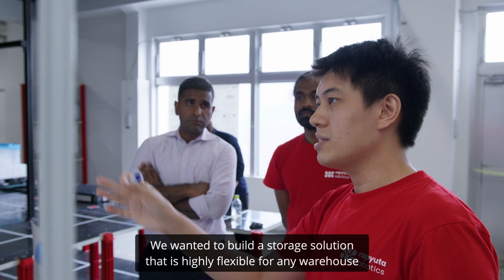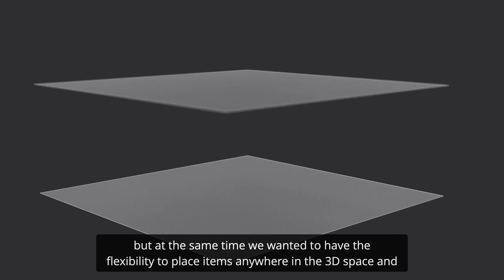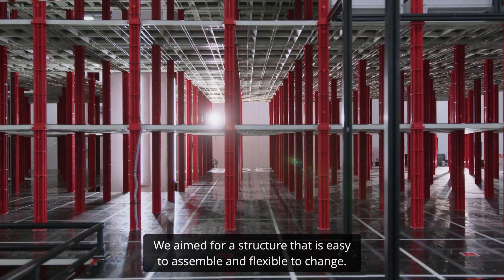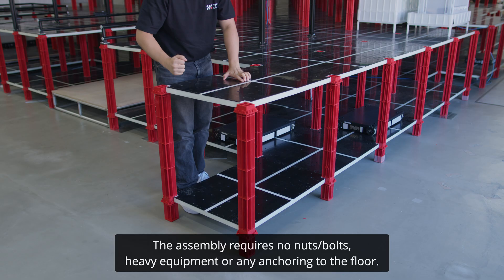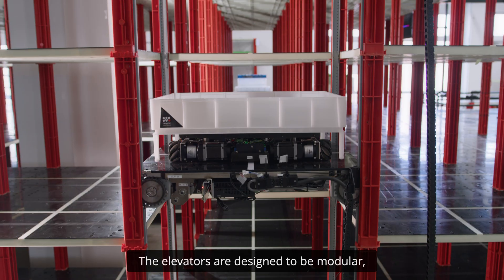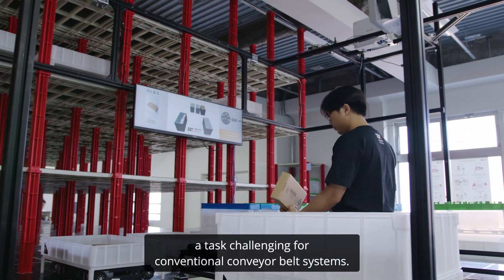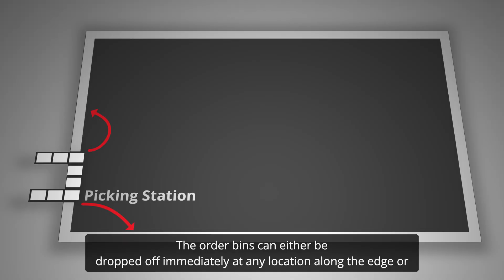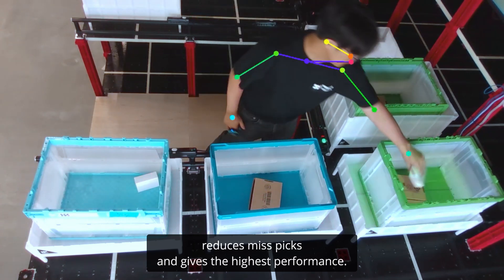Rapyuta ASRS: The Flexible Modular Automated Storage and Retrieval System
This concept video showcases the flexible automated warehouse "Rapyuta ASRS," which can be constructed to fit various site layouts through its unique modular design. With the freedom to adapt its "shape" to pillars, beams, and even fire zones, it can be used not only in typical warehouses and distribution centers (DC) but also in transit hubs (TC) and for in-factory transport. The system offers flexibility in "scale," allowing for a small initial setup with the potential to expand later. Unlike other automated warehouses, it’s a non-fixed installation that can be set up with minimal construction work, making "relocation" easy.
Designed to balance high productivity and flexibility, Rapyuta ASRS emphasizes not only efficiency but also "process standardization," ensuring consistent quality, speed, and accuracy, regardless of who performs the tasks at the picking station. You can learn more about these features below.